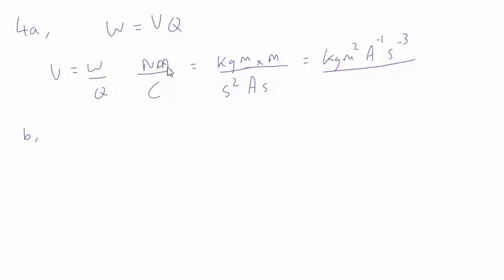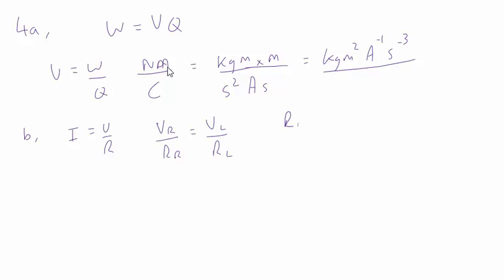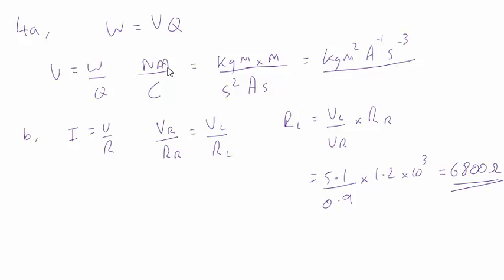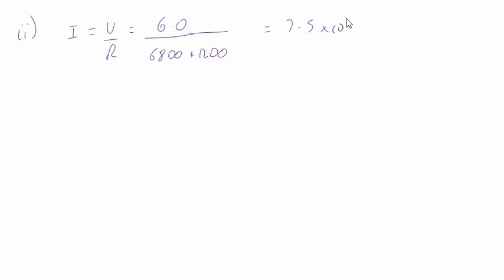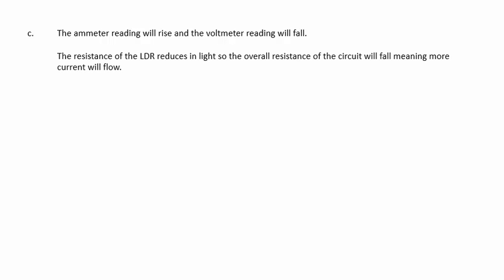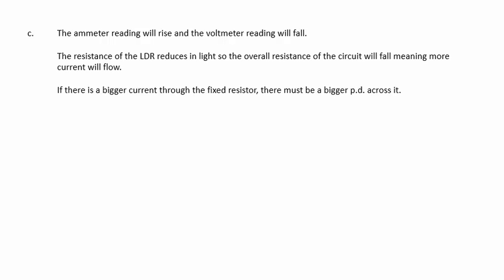OCR A Depth 2016 Q4